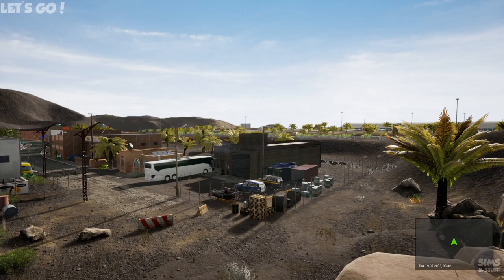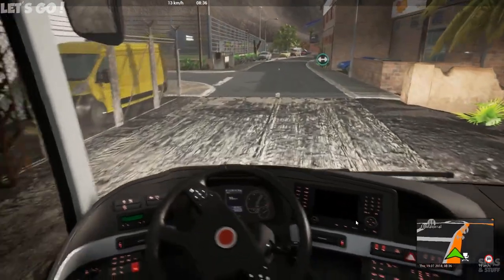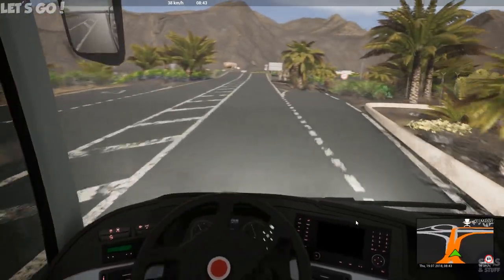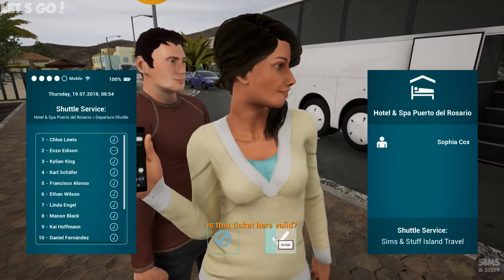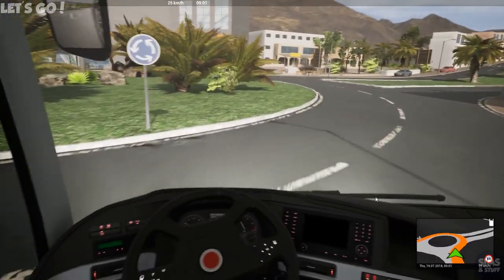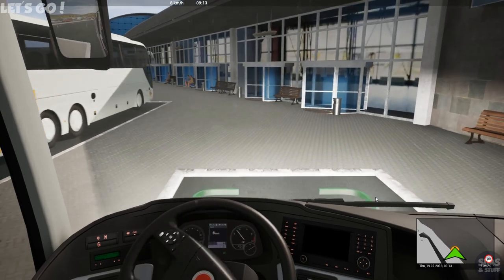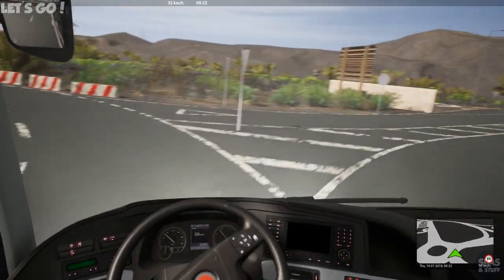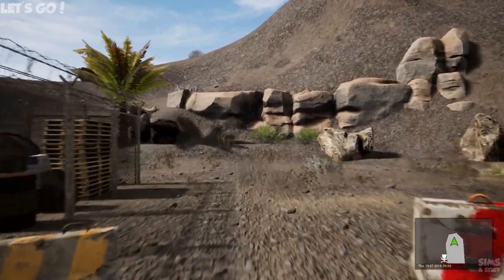Tourist Bus Simulator - Hotel Pickup - Comfort Class Coach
This time i do a short run for a hotel pickup in the Comfort Class Coach, and a return trip to the Airport.